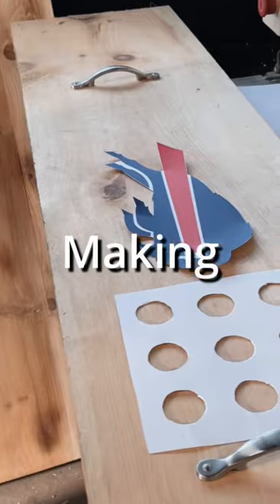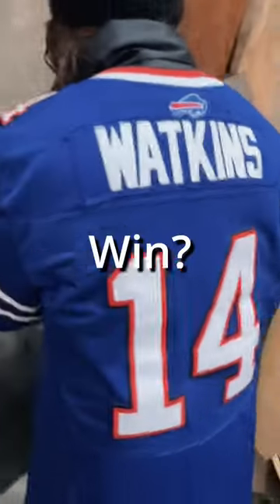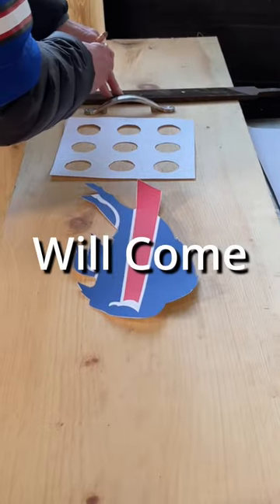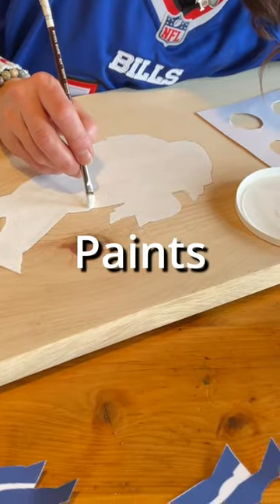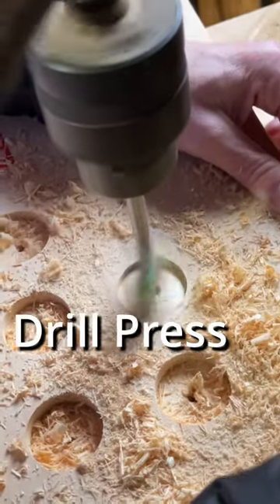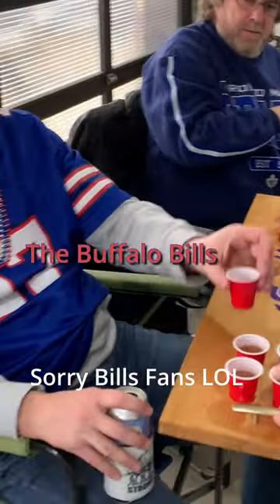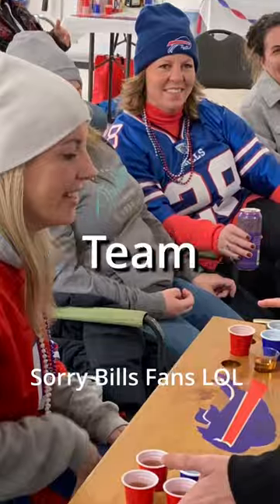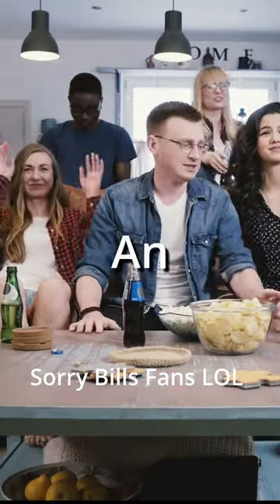Making Shot Glass Serving Tray